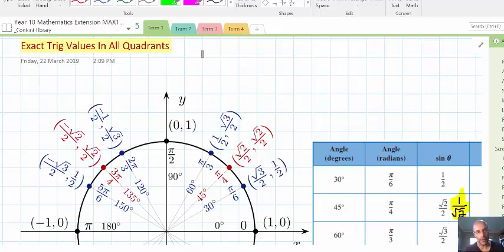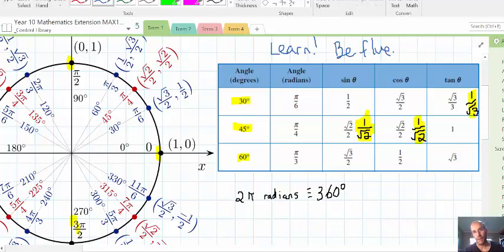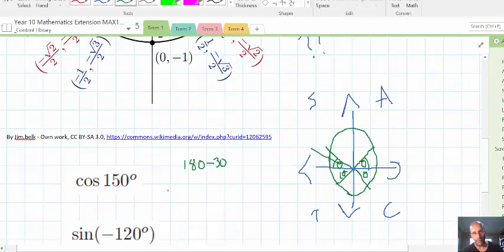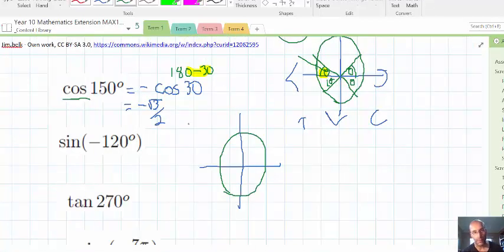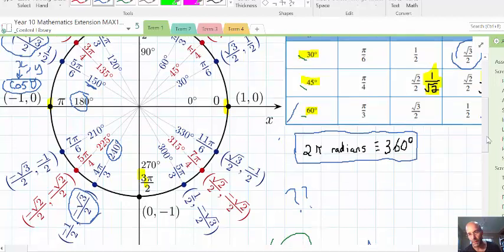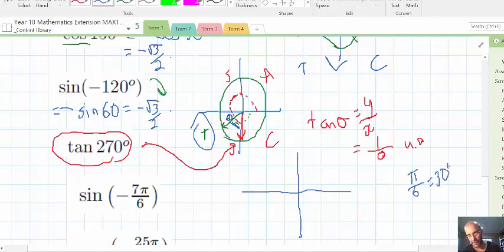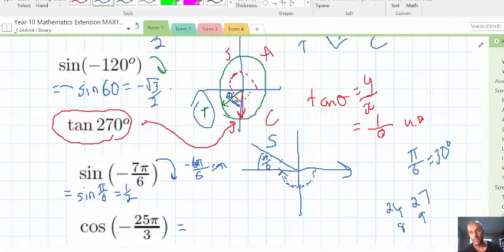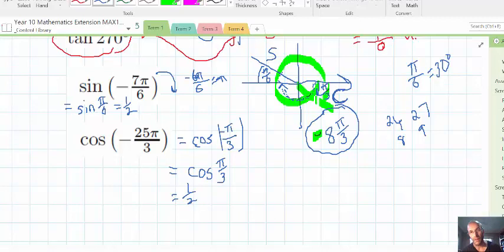Trig Exact Values All 4 Quadrants